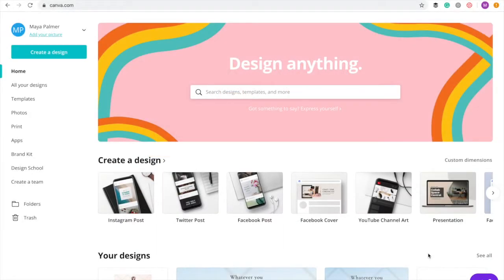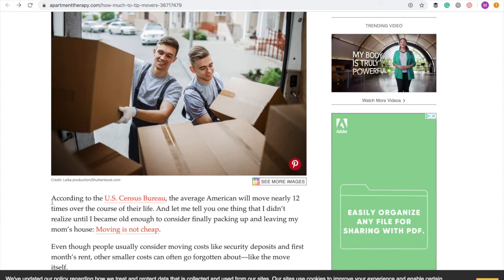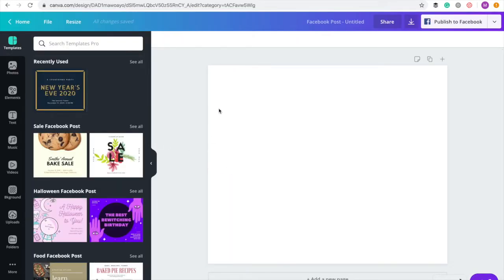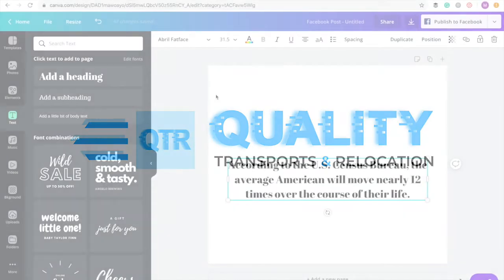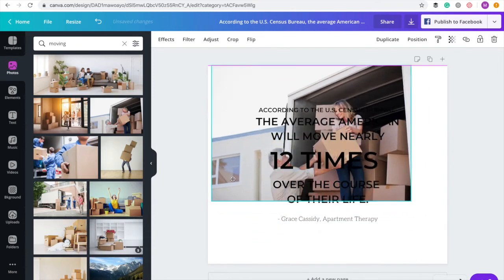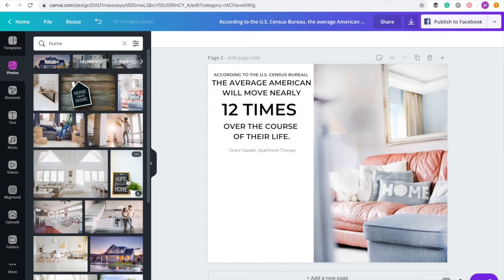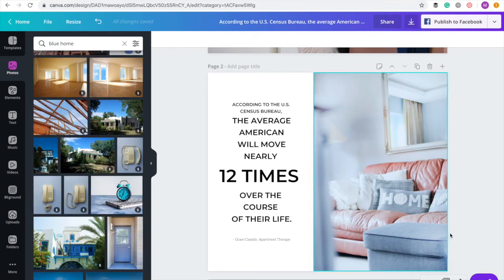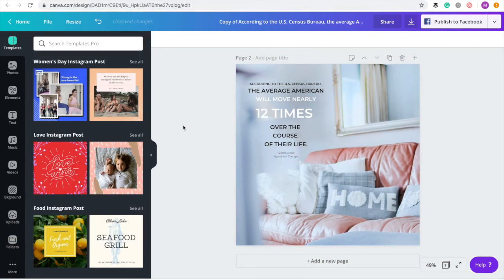8 Tips for Creating Social Media Graphics Using Canva | No design experience required!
Struggling to create Facebook and Instagram posts that look professional & on-brand? In this video, I'm sharing 8 tips for creating social media graphics using Canva. No design experience required!

FREE QUIZ: Brand + Site Checkup - See how well your brand and site is serving your creative business!
Let's Keep in Touch!